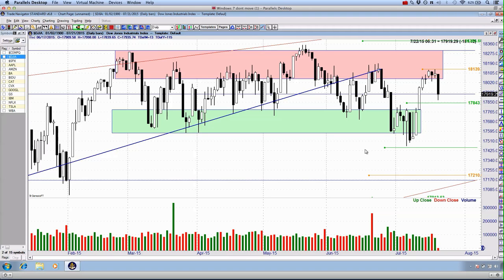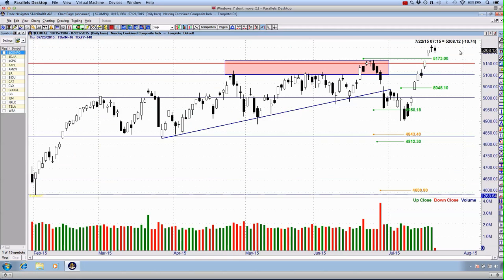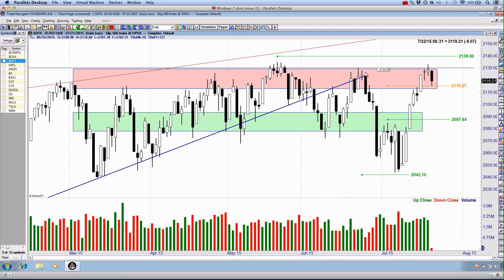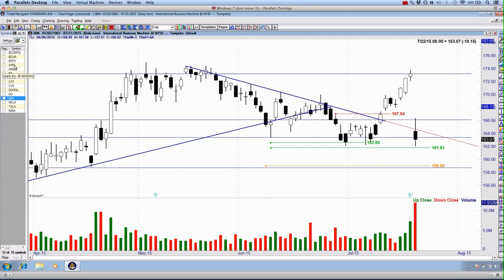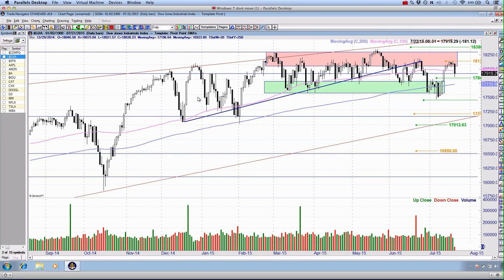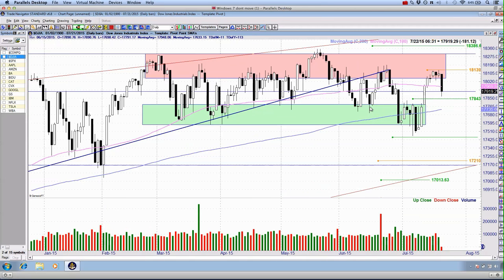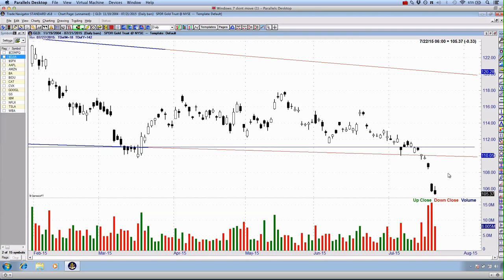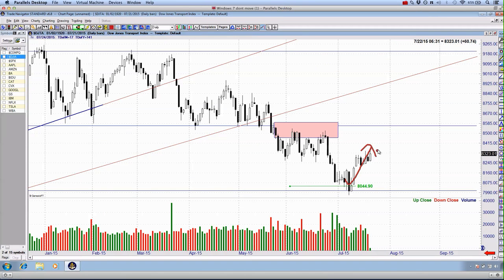Pivot Point Trading Tuesday Recap With IBM & AAPL